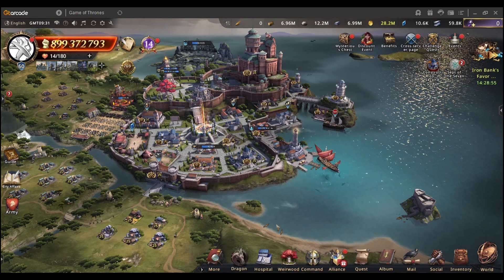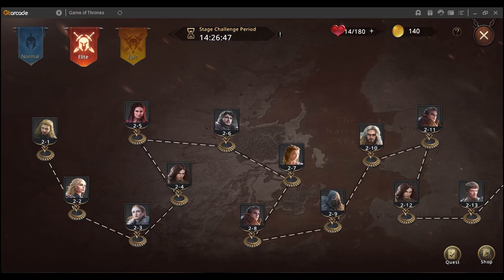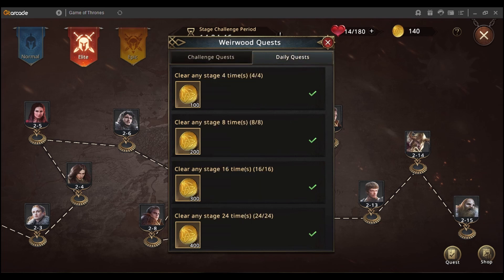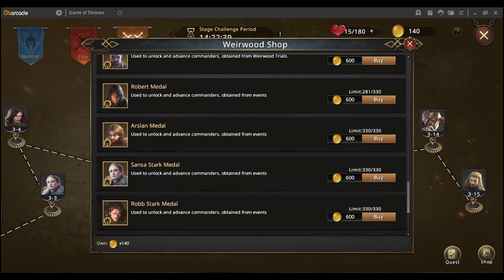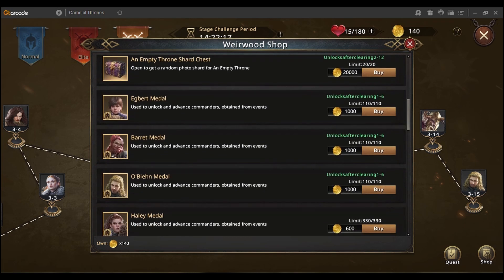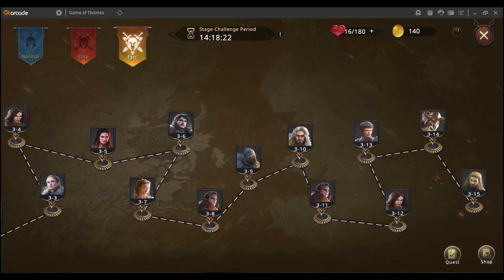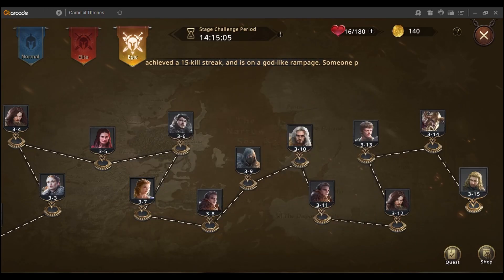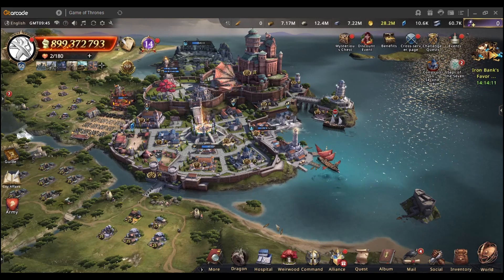Weirwood Memories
In this guide you'll find out about the Weirwood Memories event.

Got WiC Chronicler Peugeot